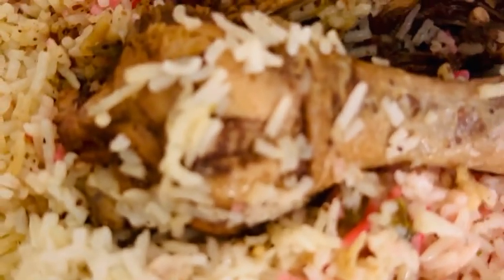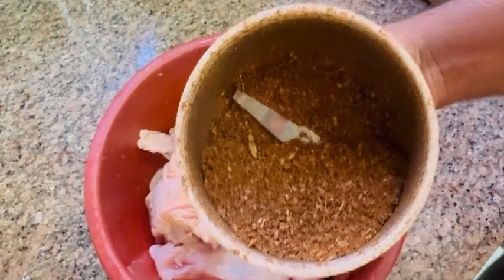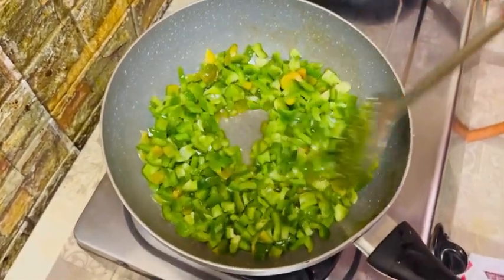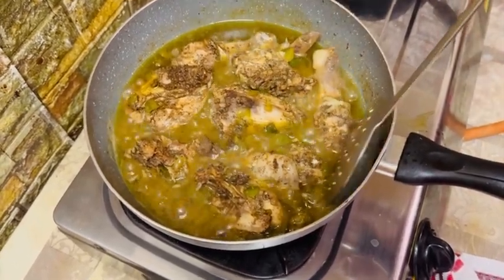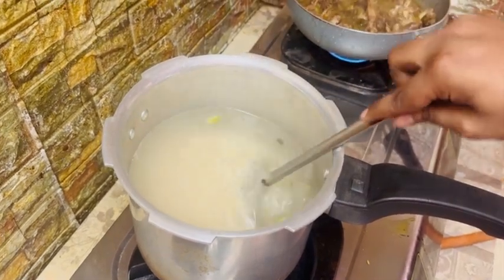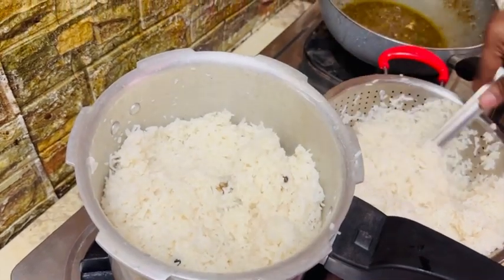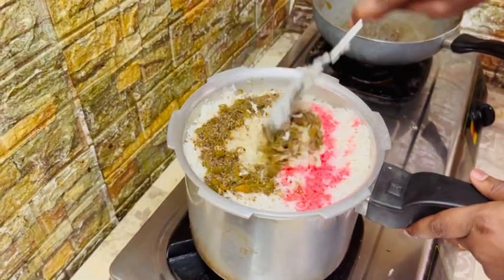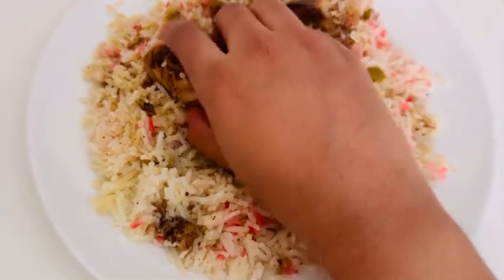വെറും 3 ചേരുവ കൊണ്ട് ഒരടിപൊളി ചിക്കൻ റൈസ് റെസിപി | chicken recipe |3 ingredients | naajusworld